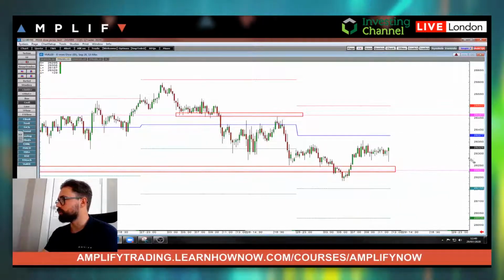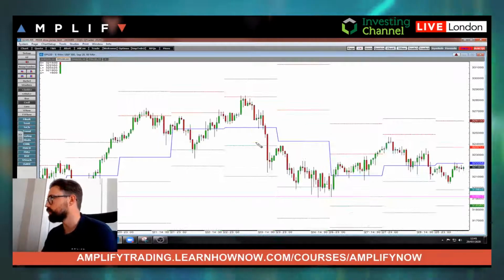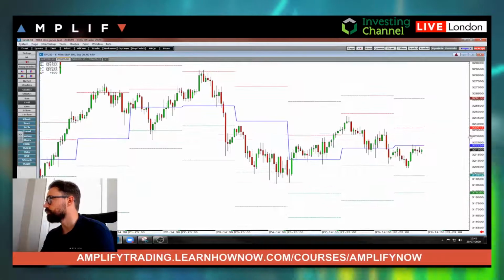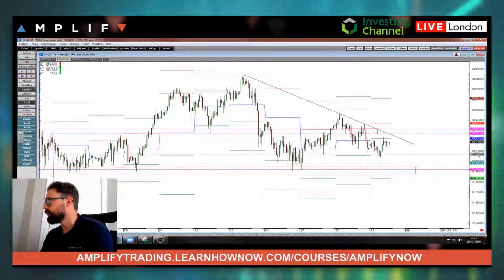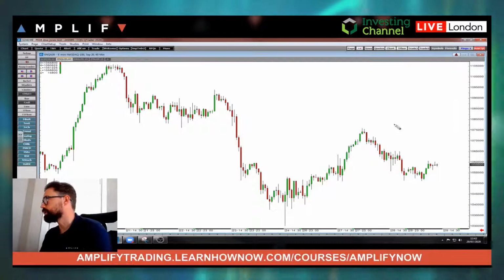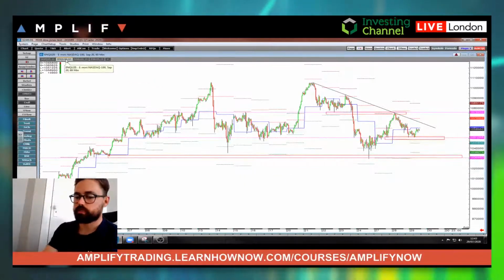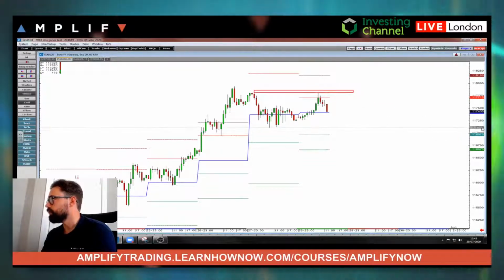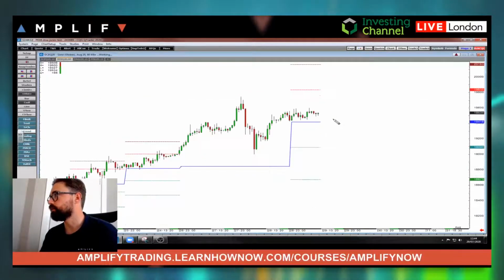Amplify's Daily Trading Update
With today's looming FOMC meeting, it is expected to be a quiet start to day for the markets - but what happened to the key charts overnight?